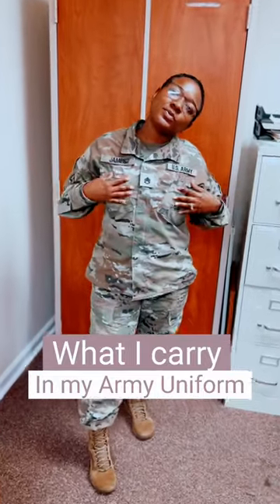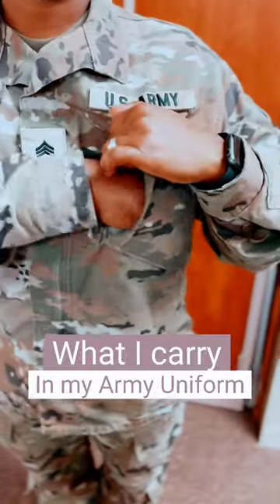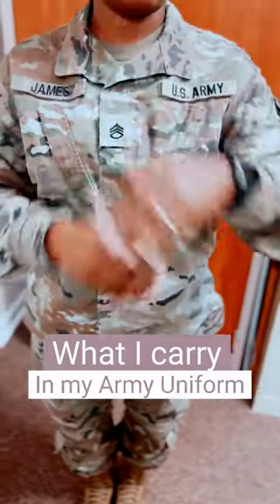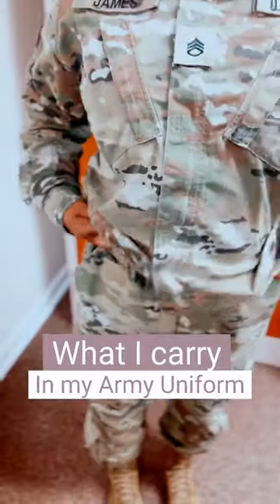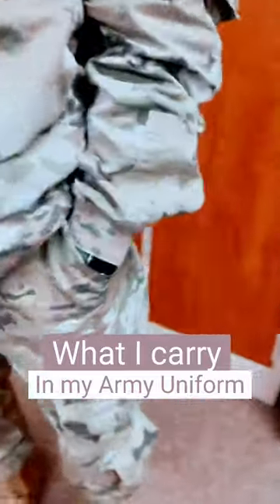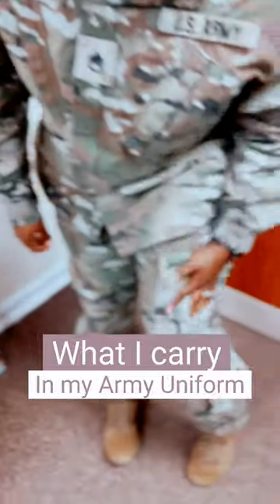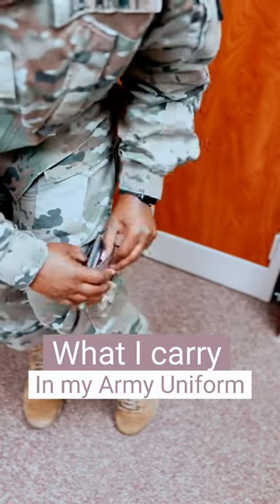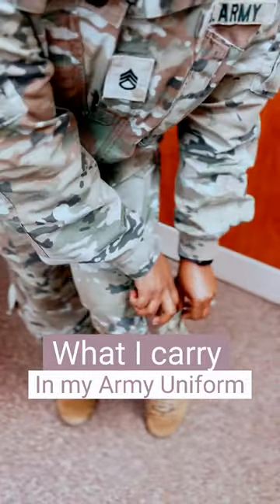What I carry in my Army Uniform